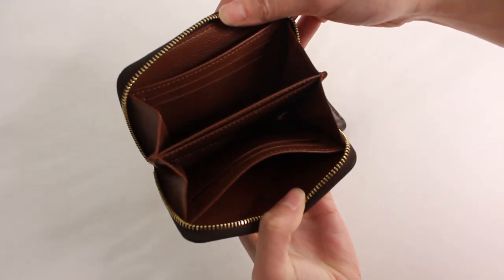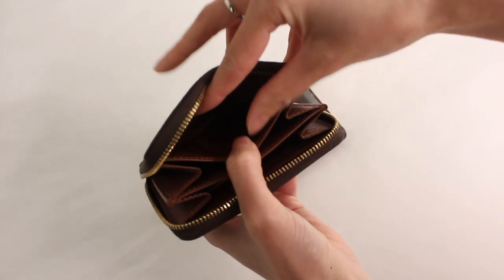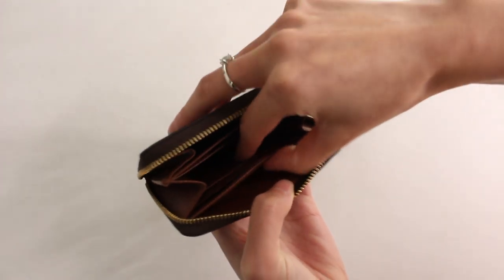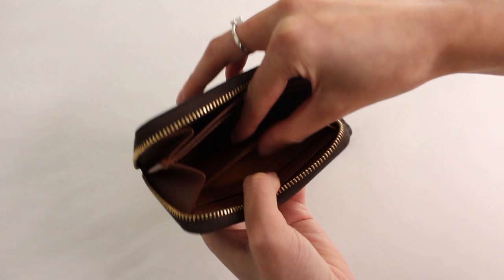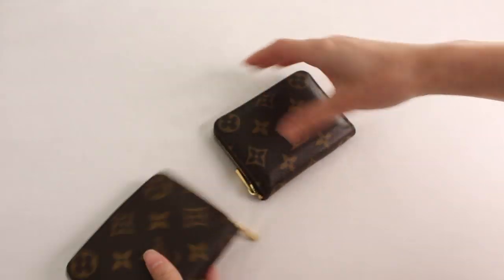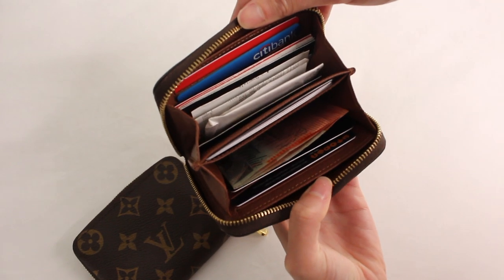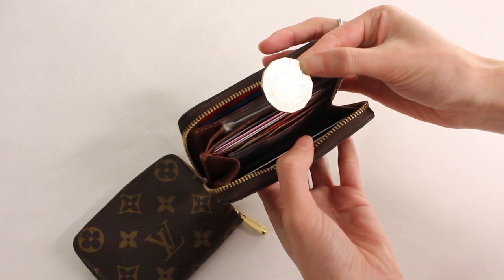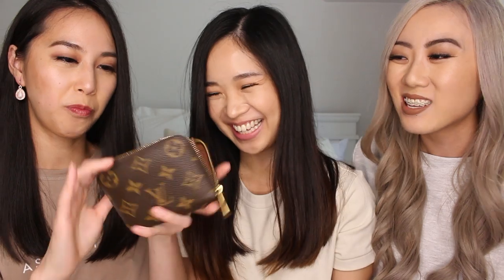LV Zippy Coin Purse Review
Hello! Welcome back, or if you are new to our channel, welcome! ❤ We are best friends from Australia and we have a love for luxury goods and fashion.

WALLET:
LV Zippy Coin Purse in Monogram